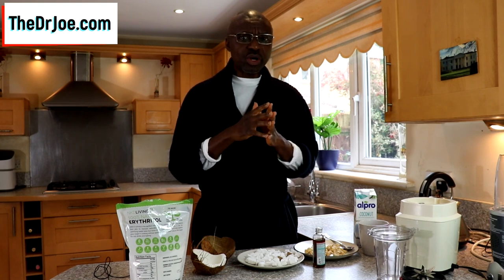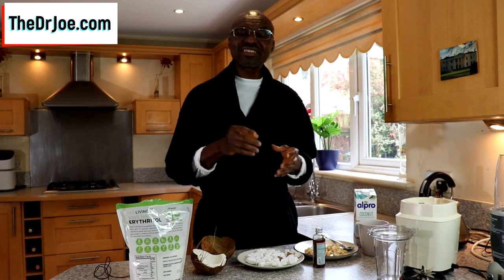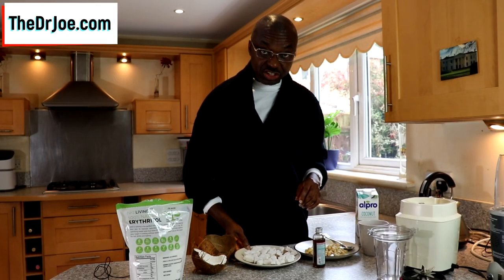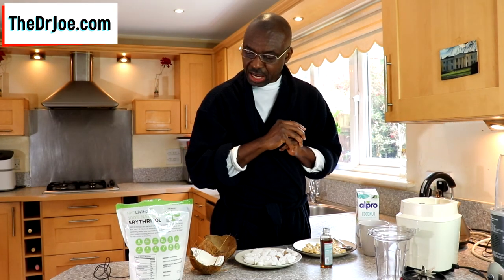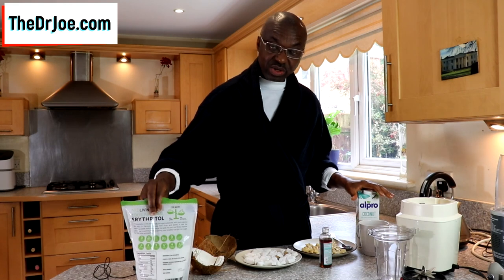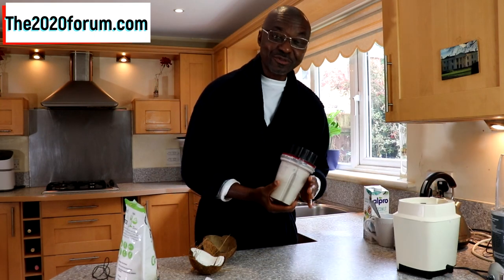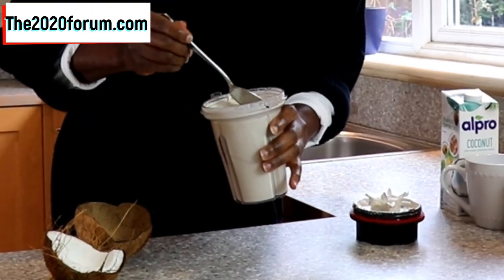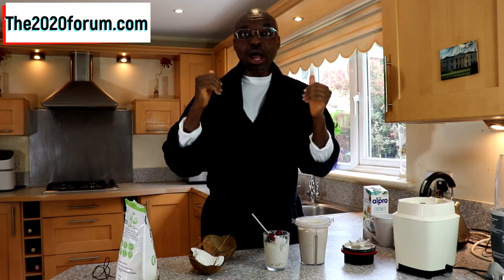Easy Coconut Ice Cream in 5 Minutes (Healthy Vegan Coconut Ice Cream)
Want a quick and easy coconut ice cream that you can prepare in 5 minutes? I have a nice coconut ice cream recipe here to tickle your taste buds.

This is a healthy coconut ice cream with no dairy product involved. It's a healthy vegan coconut ice cream. Only five ingredients you need in this quick and easy coconut ice cream.
Here are the ingredients:

Fresh coconut meat (coconut flesh) x half a coconut
Cashew nuts x a handful and half - you may add more
Coconut milk x half a cup (4 oz) - you may use more
Vanilla extract x half tbs
Erythritol sweetener x 1 tbs

Chuck all ingredients into a blender. Blitz them and freeze the coconut ice cream.

Get it off the freezer and enjoy!